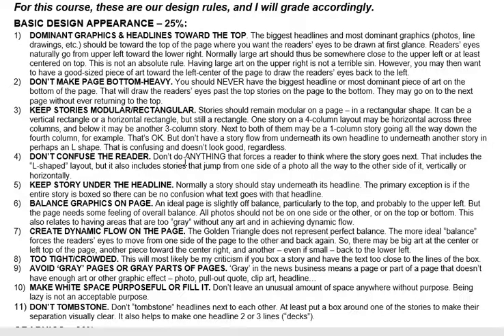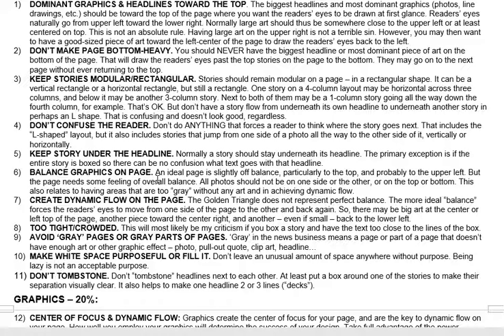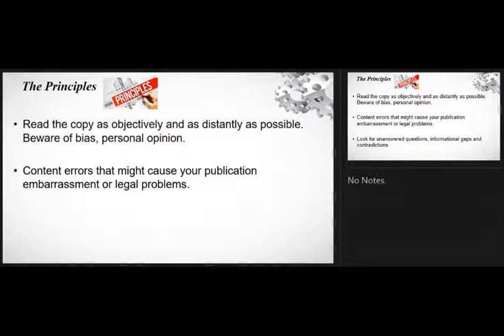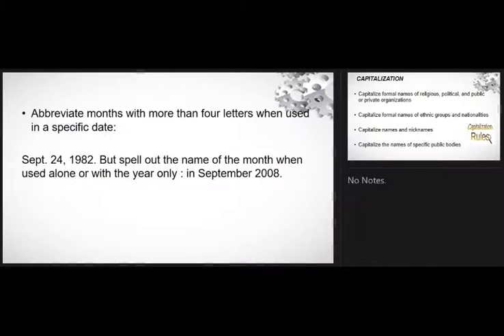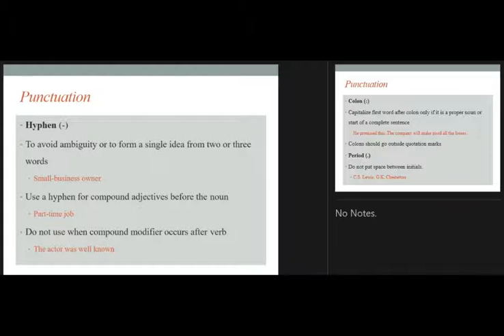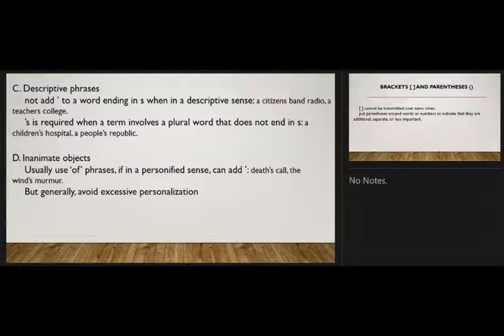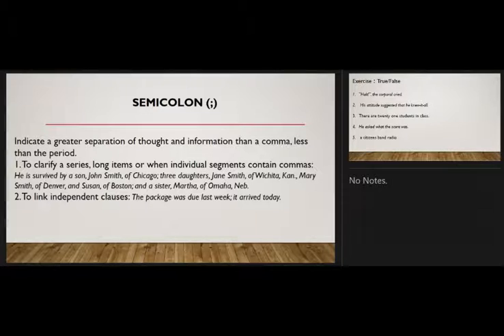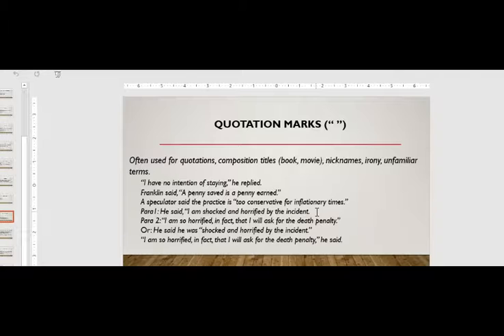News Editing Tutorial 5B - Editing Specifics